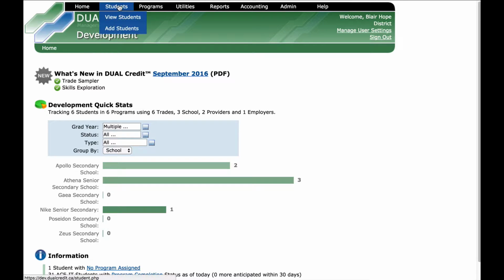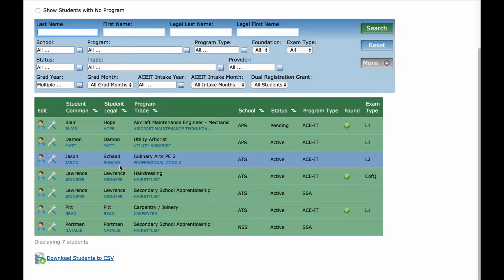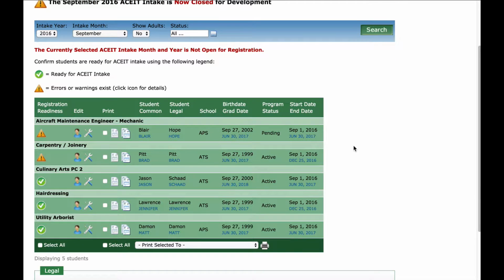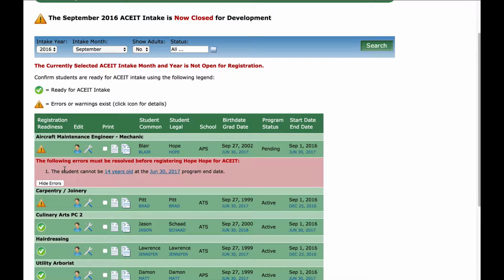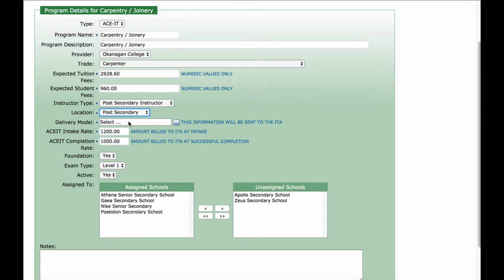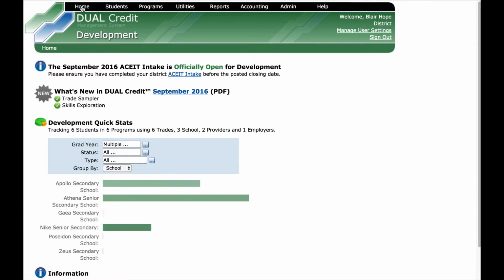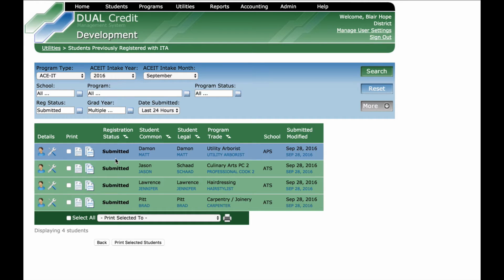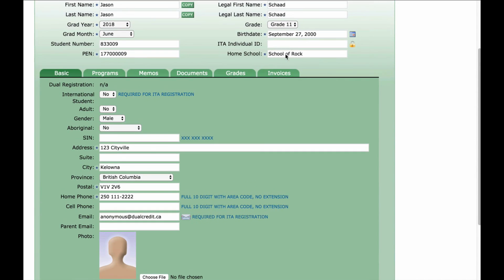Getting to Know DCMS Part 4